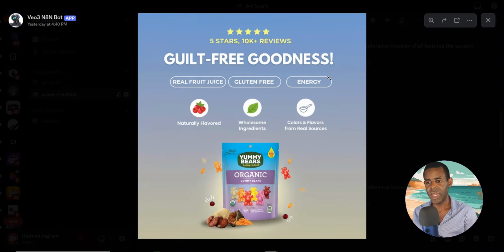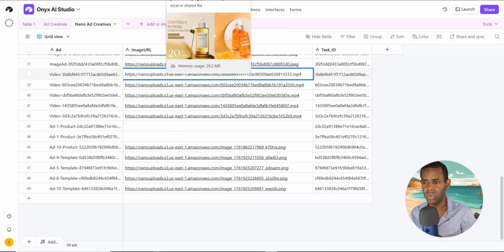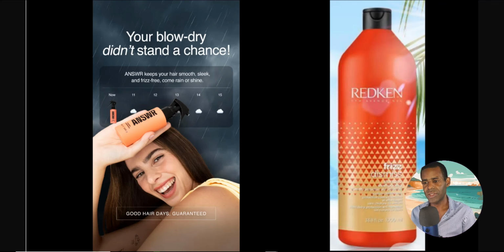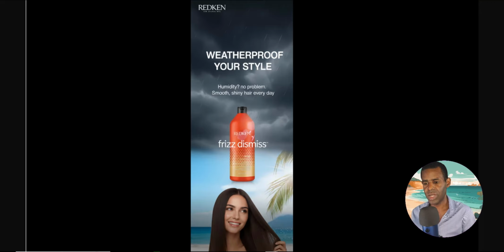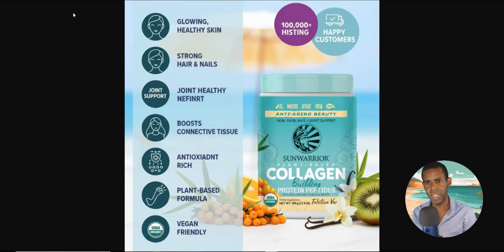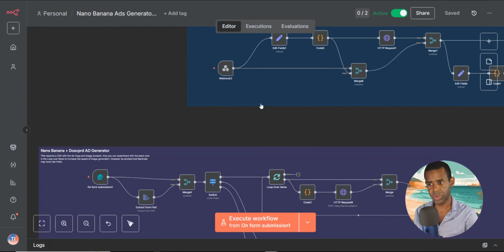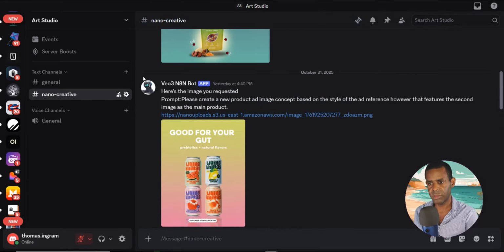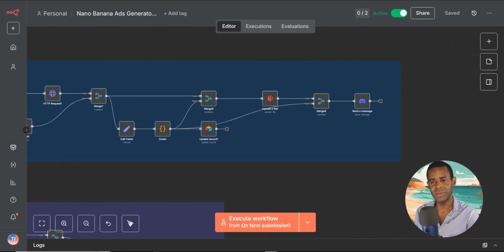How To Generate Stunning Product Ads with Nana Banana + N8N Workflow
Join the Onyx AI Community and Get Full Access to This N8N Workflow + Episode Resources

Struggling to create enough ad creatives for your campaigns? With Facebook's Andromeda update making creative testing more critical than ever, this workflow is a game-changer for advertisers.

In this video, you'll learn how to generate unlimited product ad variations at scale by combining existing ad templates with your own products using Nana Banana, n8n automation, and Discord.

This powerful N8N Workflow enables you to perform product replacements, create entirely new ad concepts, or use custom prompts to generate fresh creatives at scale.

 Whether you're running Facebook campaigns, testing new creative concepts, or need rapid ad variations, this automation will transform how you approach advertising creative production.